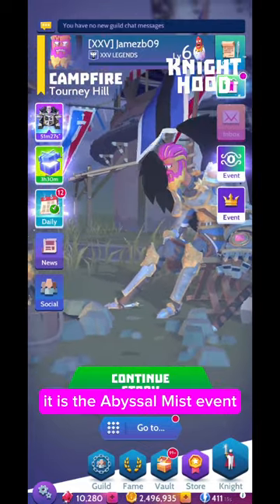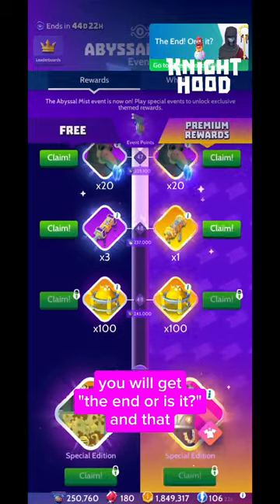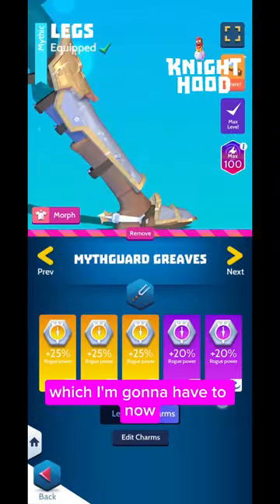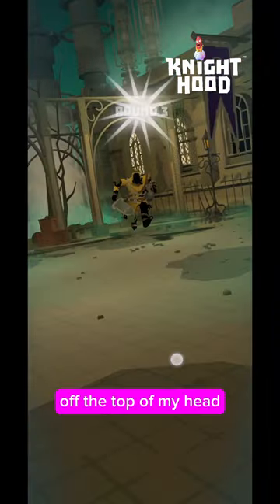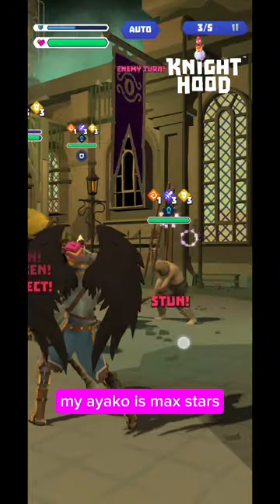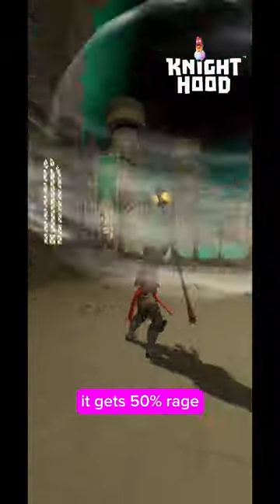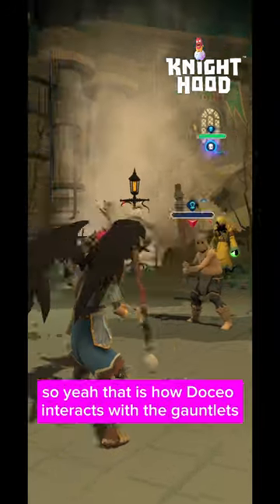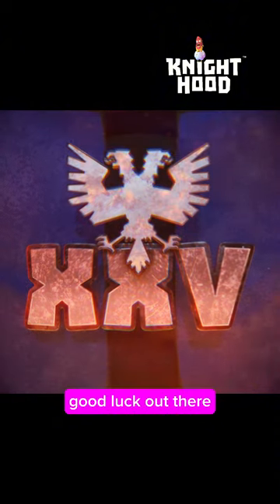KNIGHTHOOD | Abyssal Mist - Portal Tips (by Jamezb09)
Ahoy, adventurers of Knighthood! Embark on a quest to unearth the secrets of the elusive Abyssal Mist alongside our official Content Creator Jamez. How do you find the new event?

In this new role-playing game, you are a Rage Knight, born to fight and conquer. Battle friends and foes in a living fantasy world full of mysterious monsters and mighty enemies as you strive to become the Land’s most feared and famous Knight in the Order of Rage. Rage Knights, heroes to the people, once defended the world. Now, it is controlled and corrupted by the dark power of Lord Karnon. As a new Rage Knight, explore a rich fantasy RPG world, battle epic monsters, fight enemies to create your own legend amongst the Order of Rage.